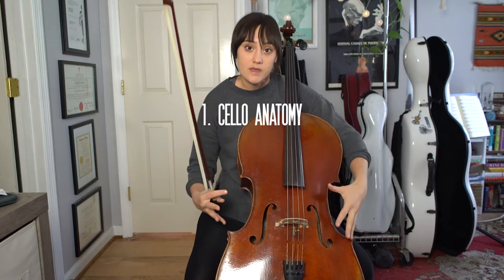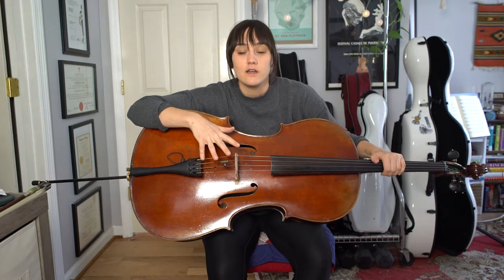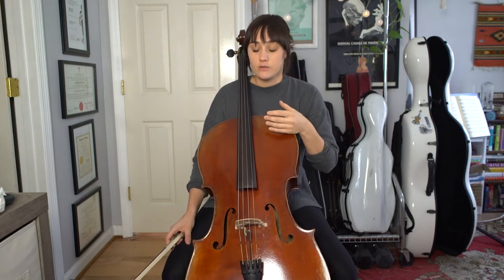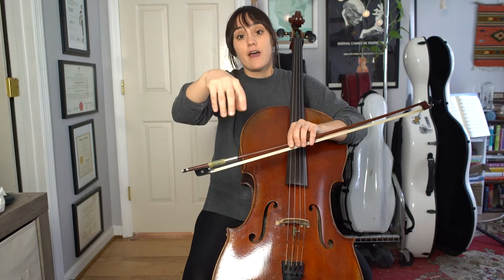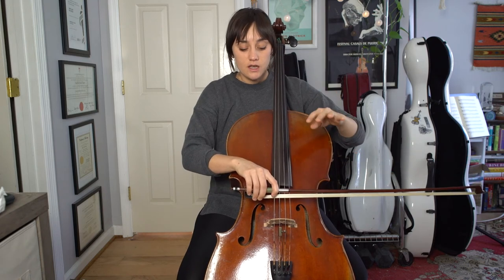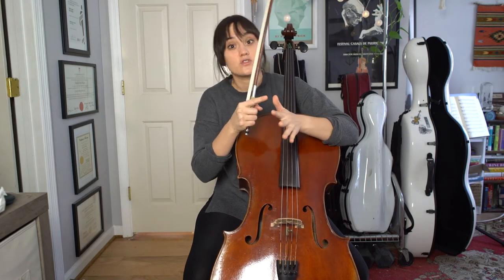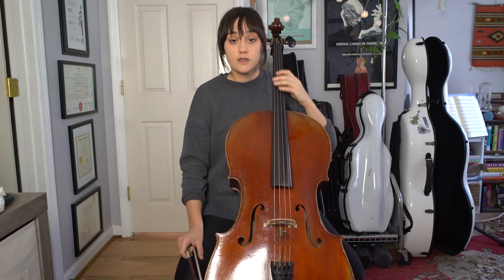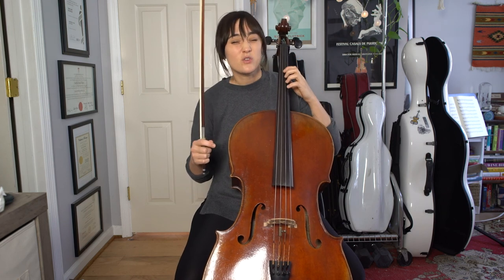Cello 101 (Beginner Cello Lesson) from cellist Kaitlyn Raitz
Your very first cello lesson. We cover:
1. Cello anatomy 00:40
2. Body position 05:24
3. Right hand technique 07:48
4. Left hand technique 14:52
5. Your first scale! 17:50

Brand new to the cello? Do not fret! (literally) This short lesson will get you set up and give you the vocabulary to talk about your new instrument.